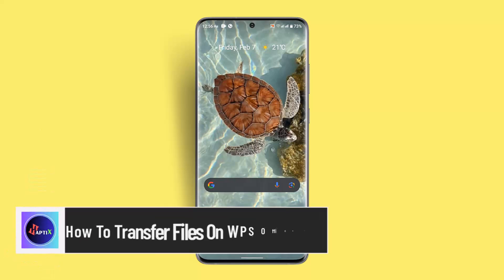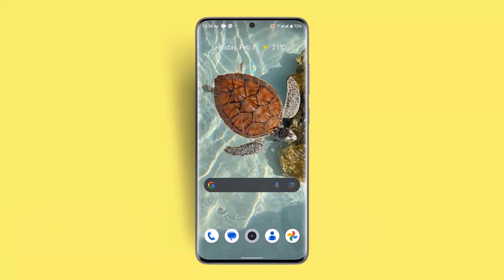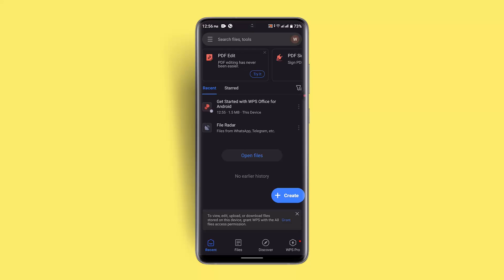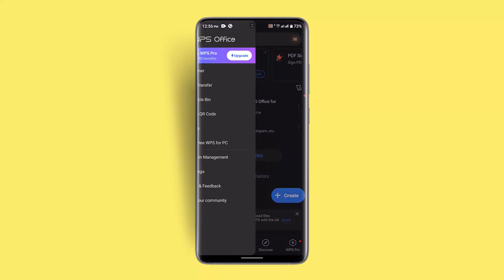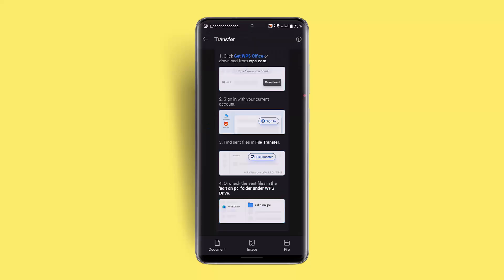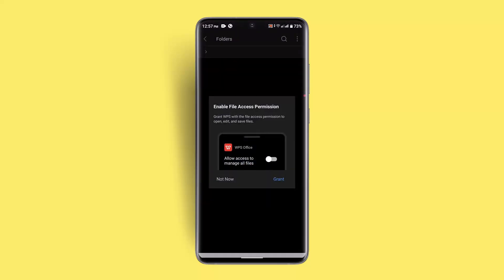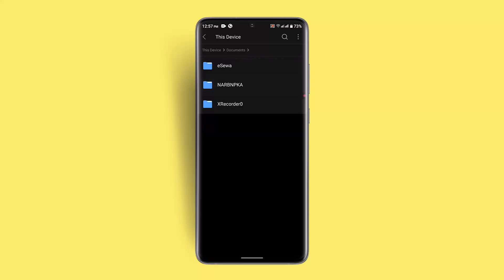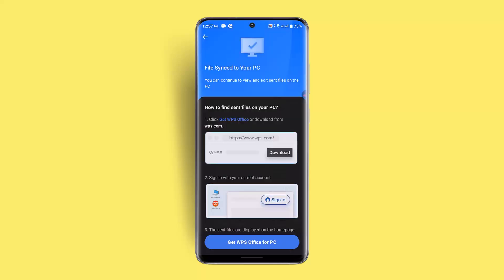How To Transfer Files On WPS Office App !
If you’re looking to transfer a file using the WPS Office app, this tutorial will guide you through the simple steps to do it efficiently. WPS Office is a versatile productivity app that allows you to create, edit, and manage documents, spreadsheets, PDFs, and presentations. One of its key features is the ability to transfer files quickly between devices or share them via different platforms. In this video, we’ll walk you through the entire process of transferring files within the WPS Office app.

First, ensure that the WPS Office app is installed on your device. Once the installation is complete, open the app and log in.

After logging in, you’ll be directed to the main interface of WPS Office. To begin the file transfer process, tap on the menu icon (usually represented by three horizontal lines or a grid icon) located in the top right-hand corner of the screen. From the menu options, select the ‘File Transfer’ option. This will open the transfer section where you can choose how you want to send your file.

Next, you’ll be prompted to select the type of file you wish to transfer. You can choose from documents, images, or other file types. Since we’re focusing on file transfer, tap on the ‘File’ option located at the bottom right-hand corner. If this is your first time accessing this feature, the app may request permission to access your device’s storage. Grant the necessary permissions to proceed.

After enabling the permissions, navigate back to the file transfer section by tapping the back arrow icon. Now, select the specific file you want to transfer from your device’s storage or from within the WPS Office app. Simply tap on the file to highlight it. Once selected, you’ll see options to share or transfer the file. You can send the file via Bluetooth, email, messaging apps, or even generate a QR code for quick sharing if supported.

The app will indicate the file’s transfer status, confirming when it has been successfully sent. This process is quick and allows for seamless sharing, whether you’re sending files to another device, a colleague, or saving them to the cloud for later access.

We hope this tutorial helps you easily transfer files using the WPS Office app.

Timestamps:
0:00 Introduction
0:13 Installing the WPS Office App
0:25 Logging into Your Account
0:33 Accessing the Menu Bar
0:39 Navigating to the File Transfer Option
0:46 Selecting the Type of File to Transfer
1:01 Granting Necessary Permissions
1:07 Choosing the File to Transfer
1:18 Sending the File
1:22 Confirmation of File Transfer
1:26 Final Thoughts
1:34 Conclusion